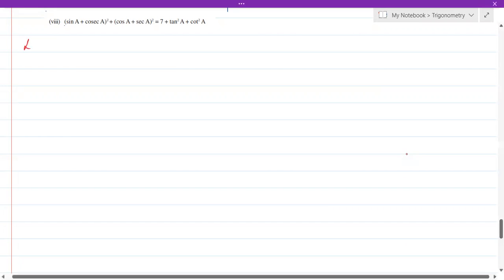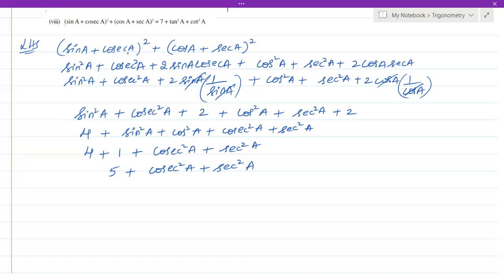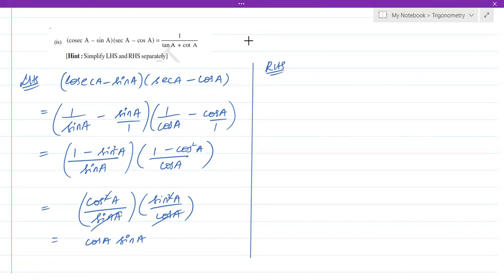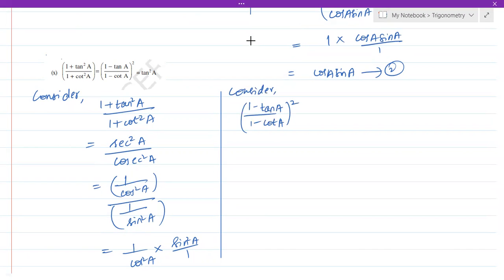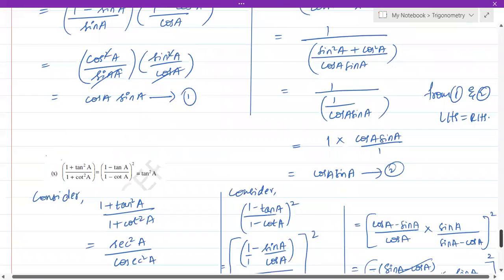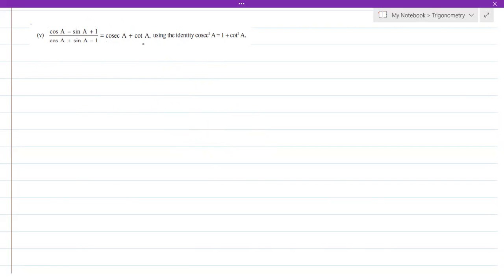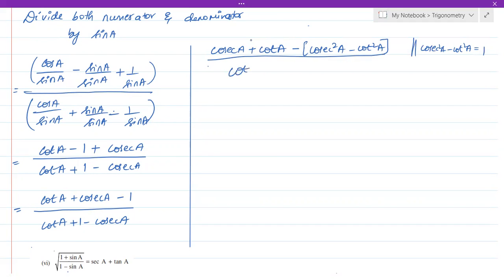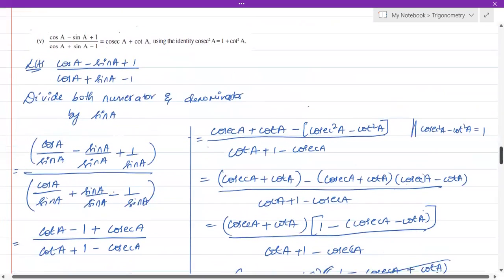Trigonometry part 09